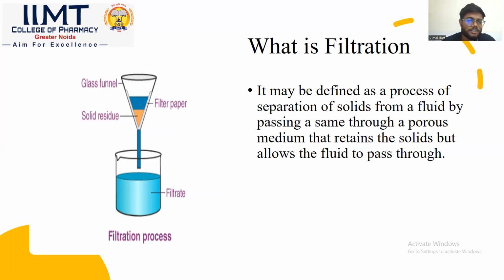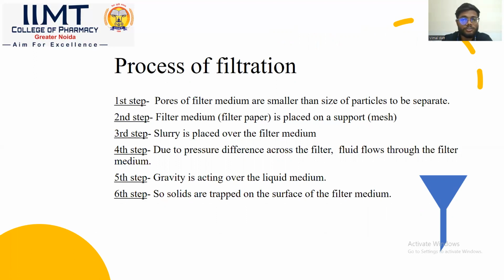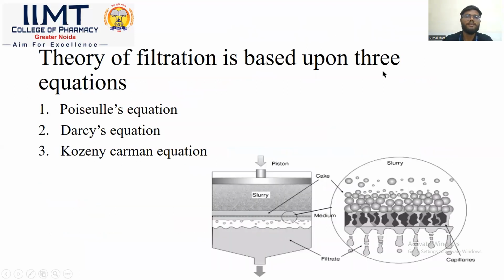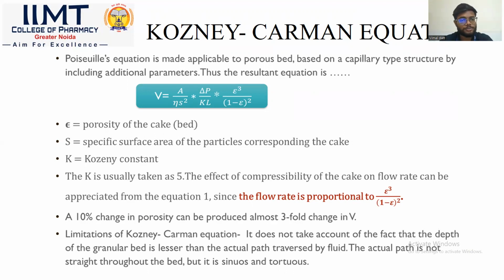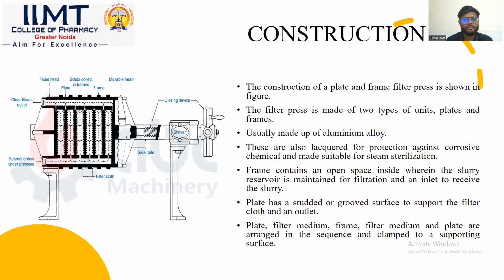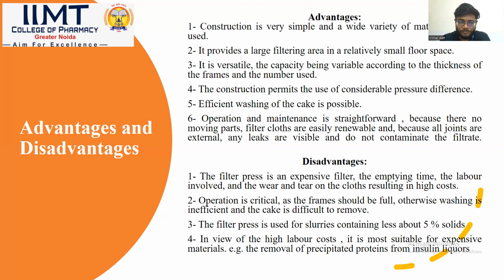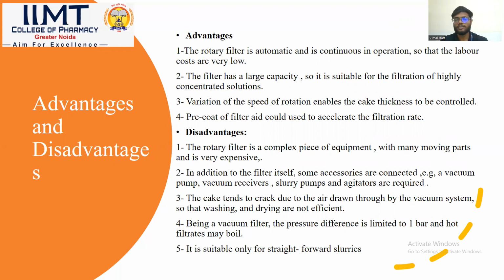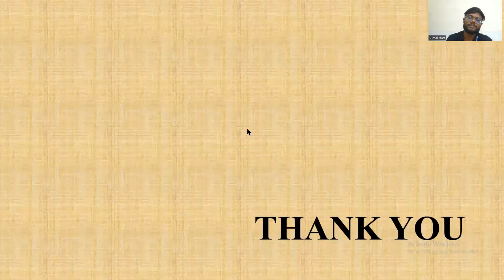Filtration | Biochemistry | B. Pharm | D. Pharm | IIMT College of Pharmacy, Greater Noida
Lecture on "Filtration" by Mr. Vimal Datt, Assistant Professor, IIMT College of Pharmacy, Greater Noida.